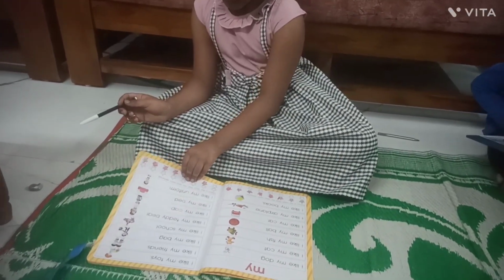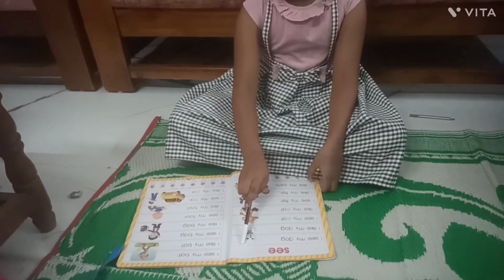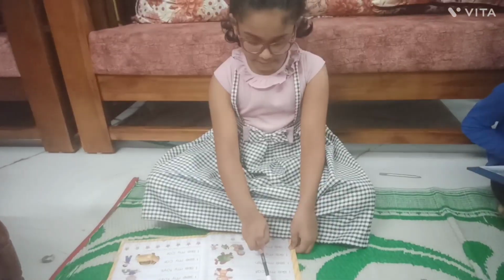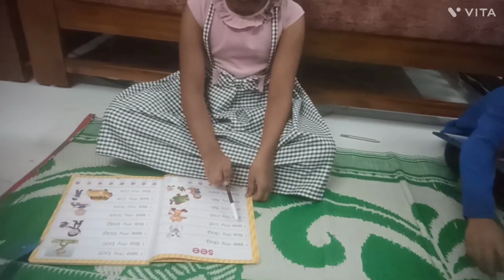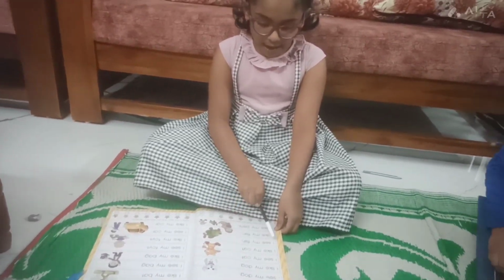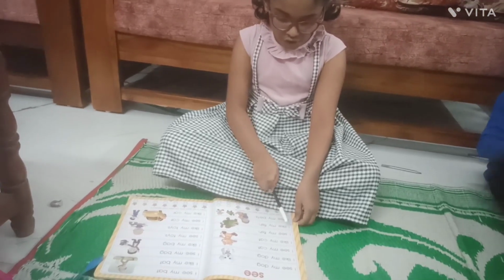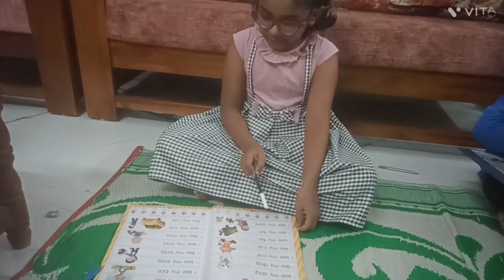Reading simple sentences using sight words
sightwords, picture reading, phonics, reading.